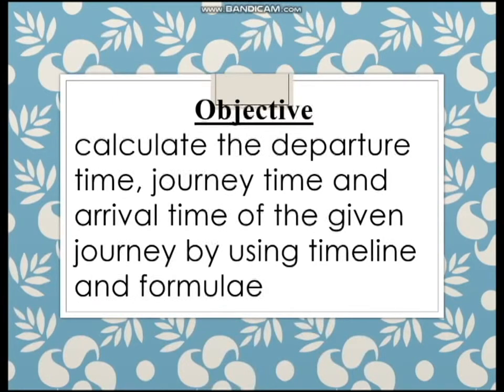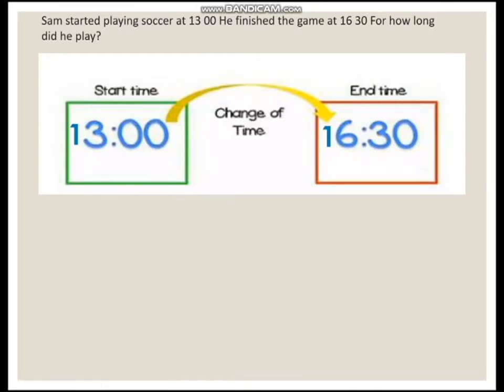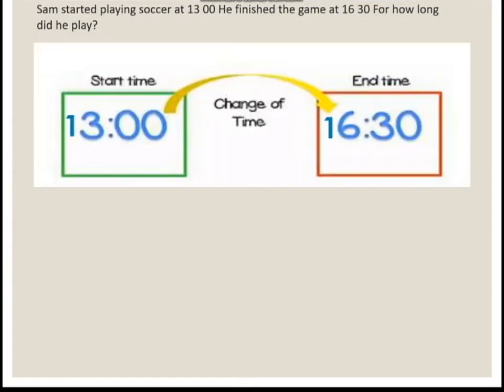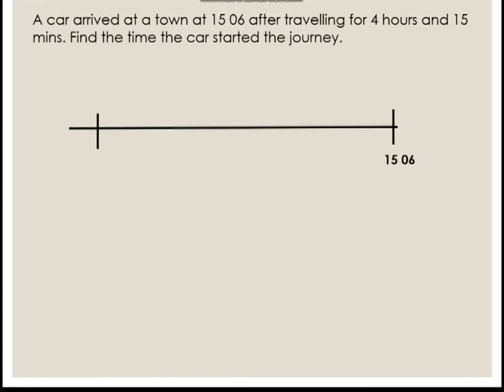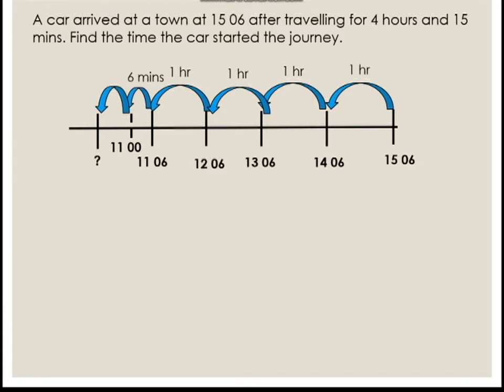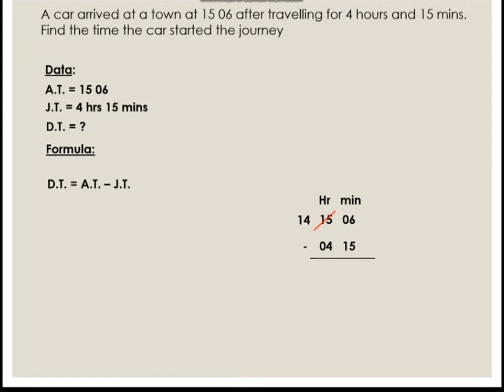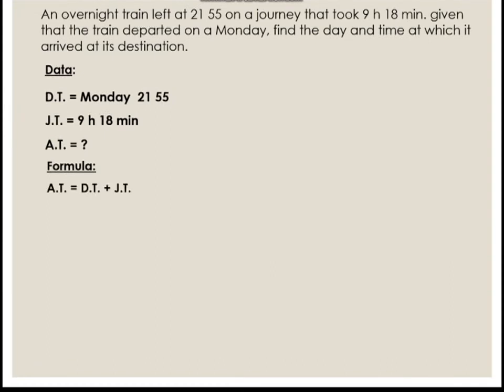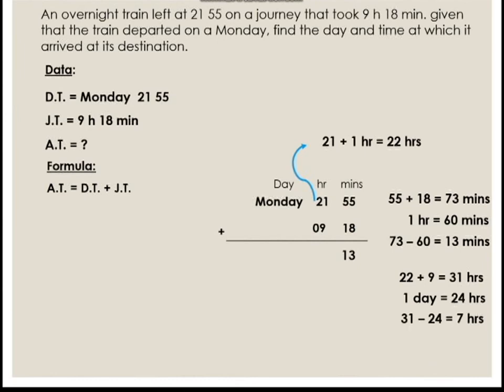School Beyond Boundaries .Time Interval for Juniors/Preps by Bisma Mazhar.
How to use a timeline to compute the departure time, journey time, and arrival time of a specific journey.
How to determine the departure, journey, and arrival times of a certain journey using formulae.